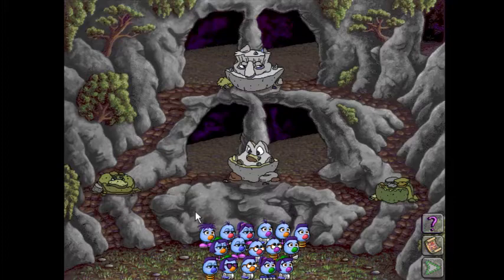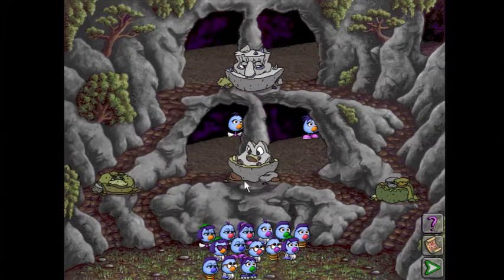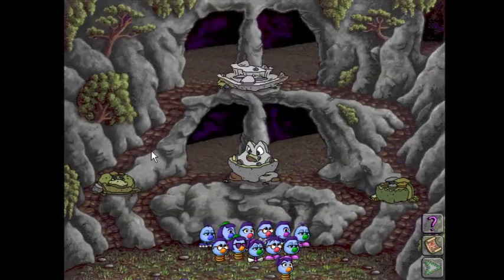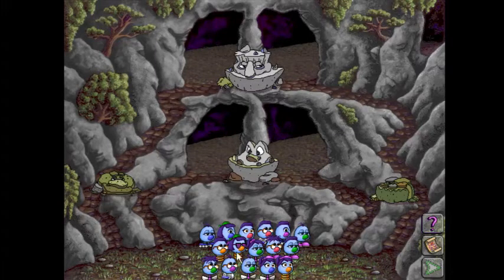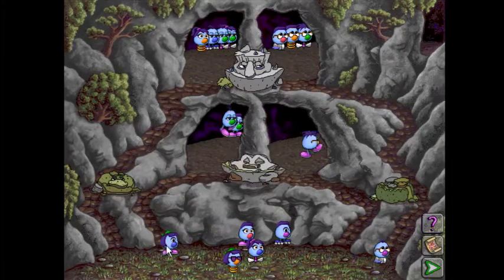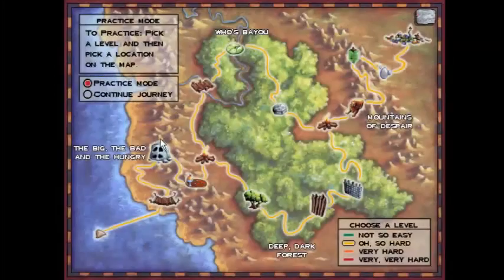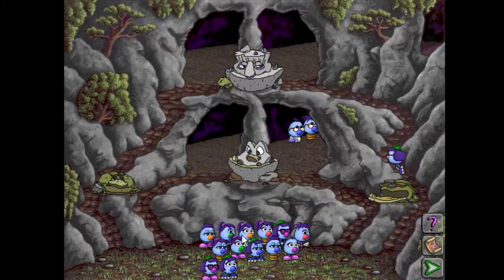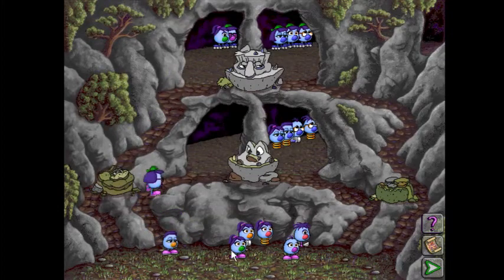Zoombinies - Stone Cold Caves (Oh so Hard) Heuristic solution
Another neat shortcut.